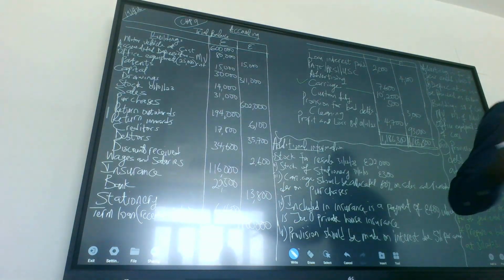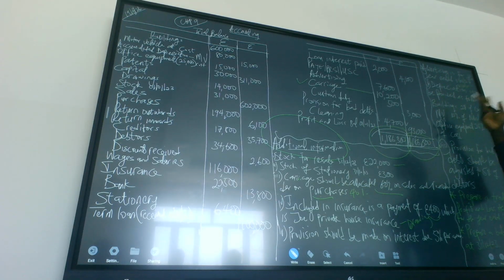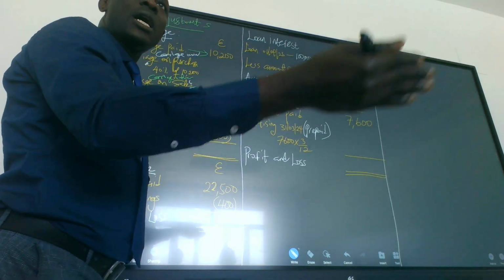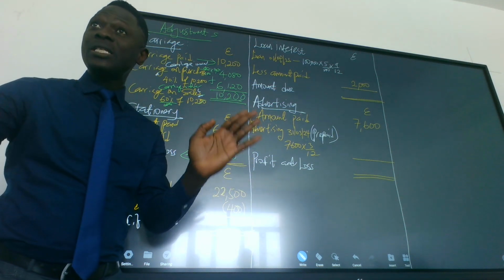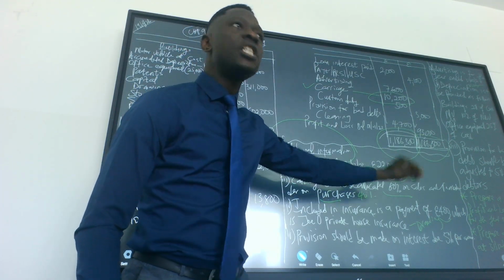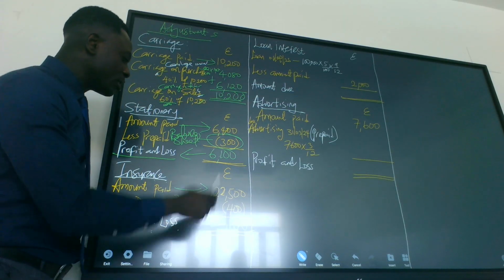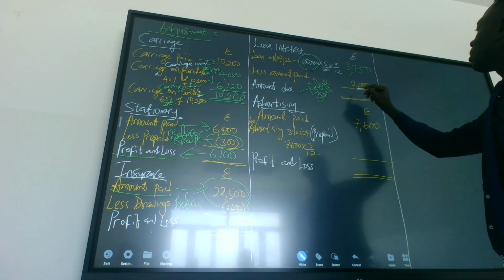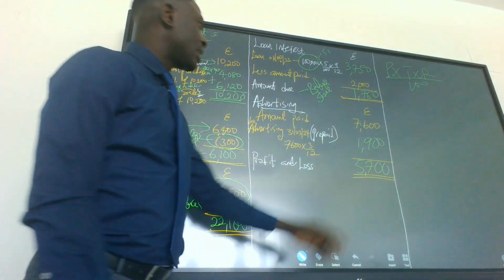Accounting Final Accounts: Trial Balance Adjustments Explained with Examples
Welcome back to Adebayo Business Tutor (ABT)! In today’s comprehensive accounting tutorial, we are breaking down Final Accounts Adjustments using a real-world trial balance example.

Whether you are an accounting student preparing for exams or a business professional looking to master financial records, understanding how to apply additional information adjustments is critical for building accurate financial statements.
final account adjustment problems,final accounts with adjustments class 10
final account adjustment trick,final accounts adjustments class 12,final accounts adjustments rajat arora,final accounts adjustment entries,final accounts adjustments one shot
final accounts adjustments ca foundation,final accounts adjustments class 11
final accounts adjustments bcom,final accounts adjustments

📊 What You’ll Learn in This Video:

The Fundamentals: What components make up the final accounts (Trading, Profit & Loss Account, and the Balance Sheet) and why adjustments are necessary.

Carriage Apportionment: How to distinguish between carriage inward (purchases) and carriage outward (sales) using custom percentage splits.

Prepayments & Consumables: Adjusting business expenses when you have a remaining stock of stationary at the end of the financial year.

The Business Entity Concept: Properly isolating personal expenses (like Joe’s private house insurance) from company records using Drawings.

Loan Interest & Accruals: Calculating time-based simple interest (9-month calculation from April to December) and adjusting for outstanding amounts due.

Prepaid Advertising: Handling promotional expenses that cross over into the next financial year.

🕒 Video Timestamps
[00:00] Intro: Examining the balanced Trial Balance

[01:00] Overview of the Additional Information and Adjustments

[02:49] Step 1: Apportioning Carriage Inward vs. Carriage Outward

[06:28] Step 2: Adjusting for Unused Stationary Stock

[10:28] Step 3: Handling Private Insurance & Drawings (Business Entity Concept)

[13:45] Step 4: Calculating Accrued Loan Interest (Time-Apportioned Simple Interest)

[17:00] Step 5: Adjusting Prepaid Advertising Expenses

If you found this tutorial helpful, don't forget to LIKE this video, SUBSCRIBE to the channel, and hit the notification bell so you never miss a business or financial accounting guide!

💬 Have questions about adjusting entries or balance sheet layouts? Drop your questions in the comments below!